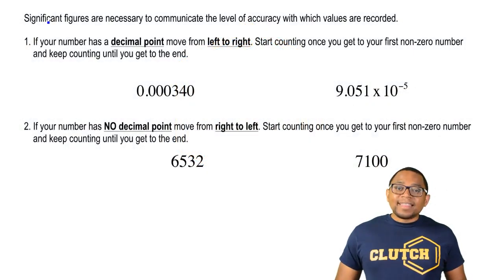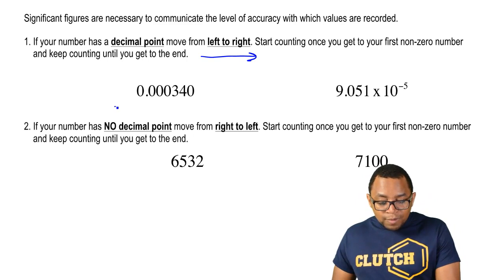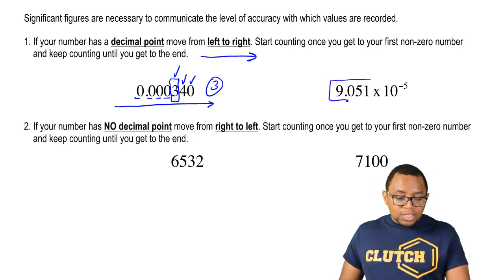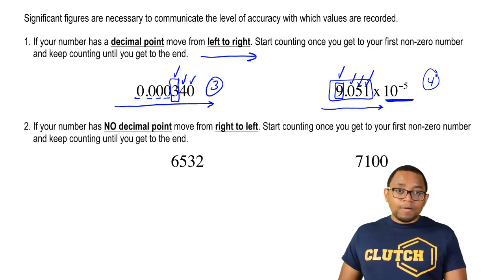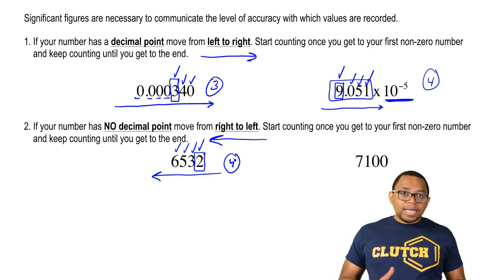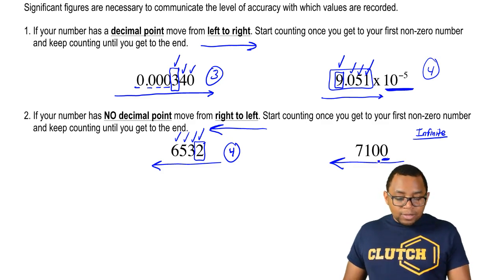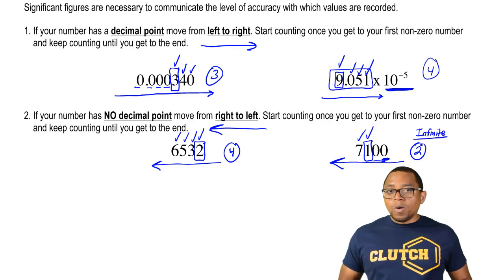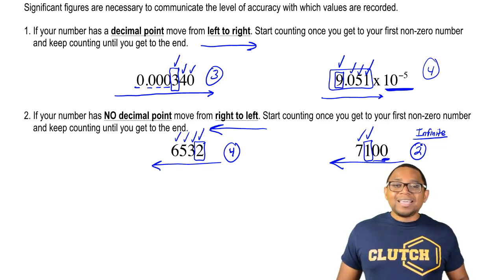An Introduction To Significant Figures